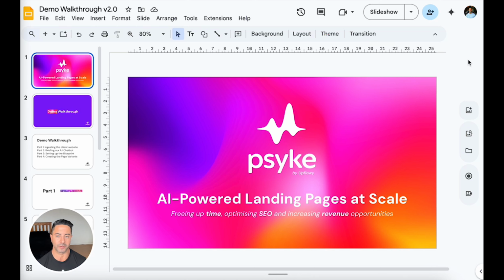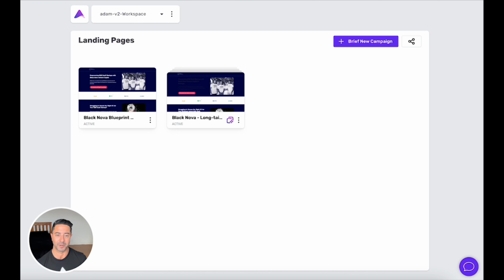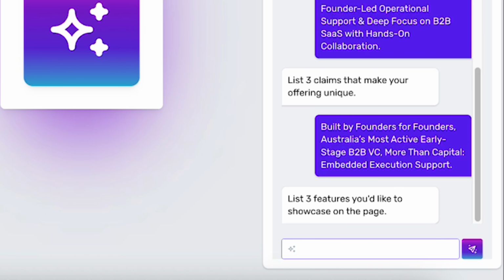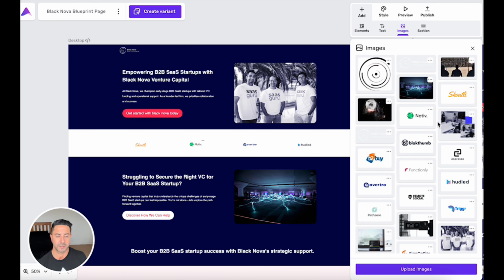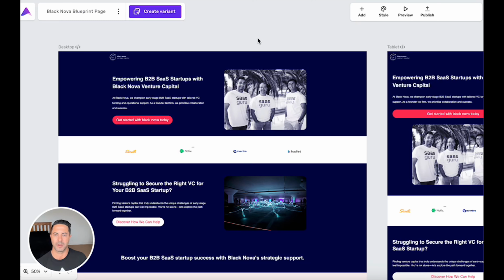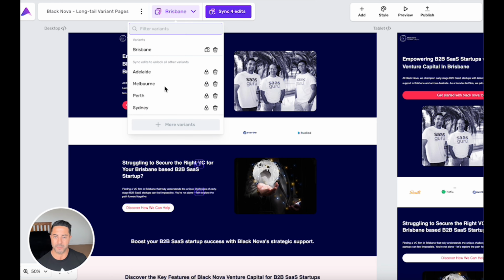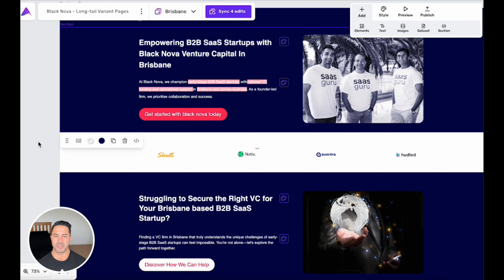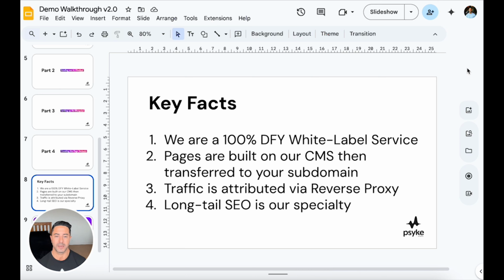Build Landing Pages in Minutes: Psyke by Upflowy | A.I Powered Demo (10 Min Walkthrough)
Welcome to a 10-minute demo of Psyke by Upflowy — the A.I powered landing page builder designed to help you create high-converting, SEO-friendly pages at scale.

In this video, we’ll walk you through how Psyke works, show you how easy it is to generate landing pages with A.I, and explain how it can save you time, boost your marketing results, and scale your campaigns effortlessly.

Video timestamps:

00:00 - Beginning
00:20 - Demo Agenda
01:03 - Ingesting the Website
01:50 - Briefing the A.I Chatbot
02:51 - Setting up the Blueprint
04:54 - Creating the Page Variants
08:30 - Key Facts About Us

Whether you’re an agency, marketer, or entrepreneur, Psyke gives you the power to build and launch landing pages faster - without needing a developer or designer.

What you'll see in this demo:

- How Psyke builds landing pages in minutes
- Customisation options
- SEO and performance features
- Why agencies and businesses are adopting A.I driven landing page creation

Got questions or want to see a full walkthrough tailored to your business?

Keen to see a live demo of the tool? Book a time with Adam via his calendar